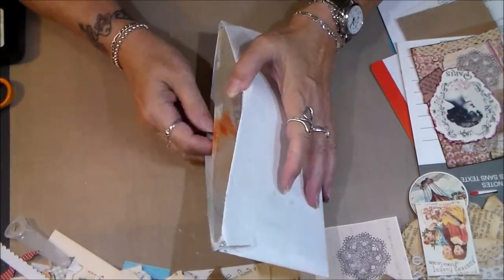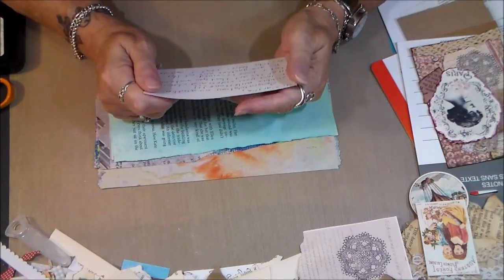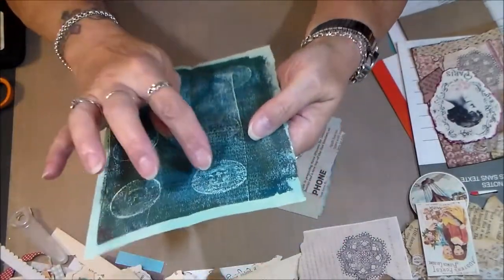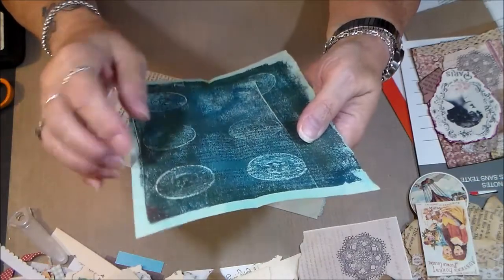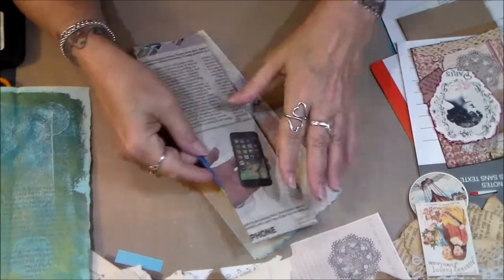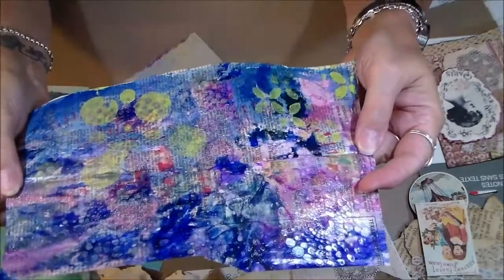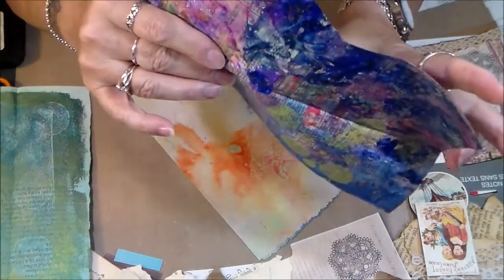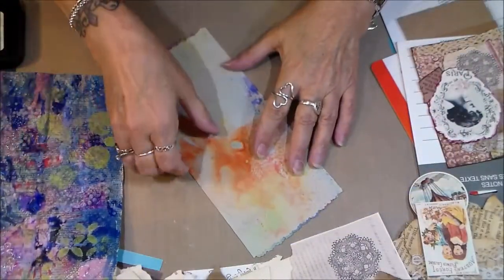Entry #5 Thanks, Julie!!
Thanks, Julie!! It means so much to me that you are always there with your kind words and support!!